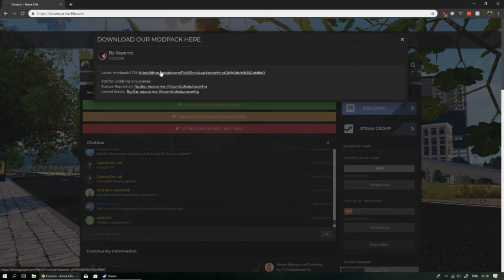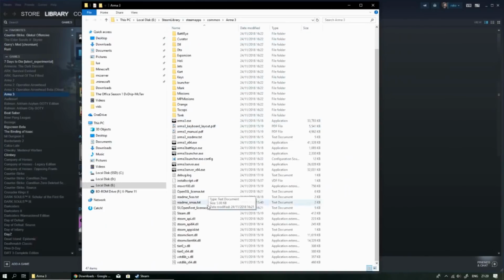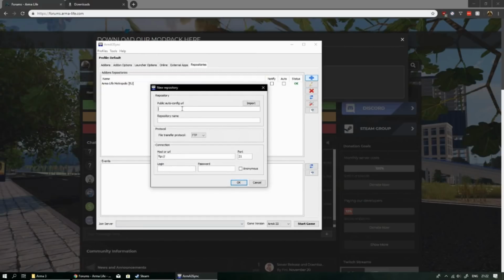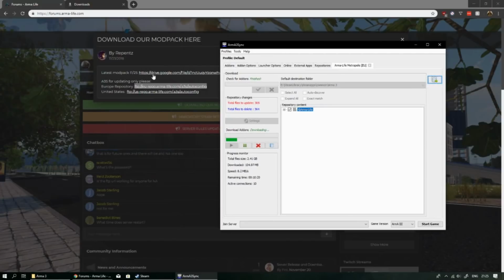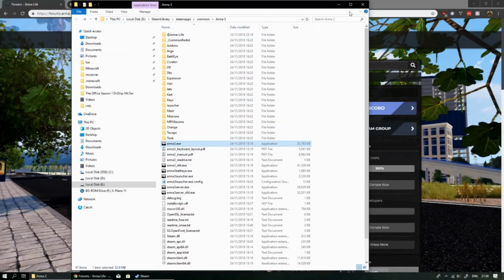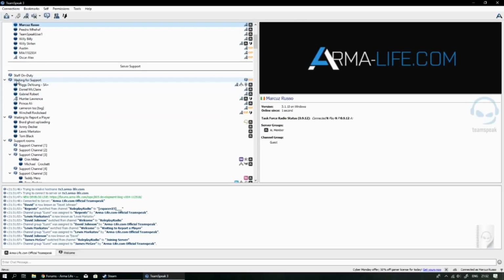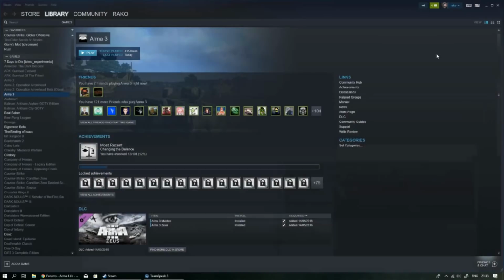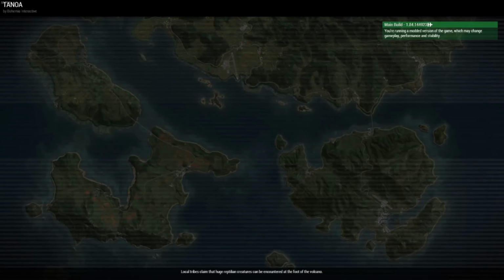Arma-Life - How to install mods from A-Z